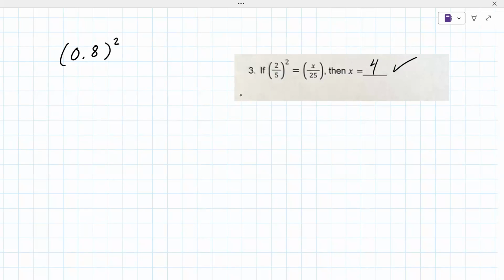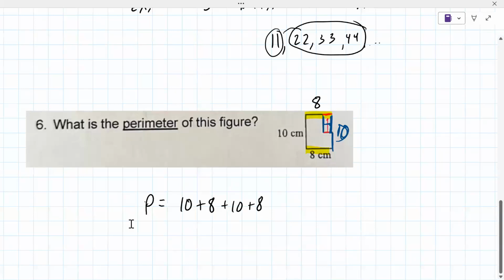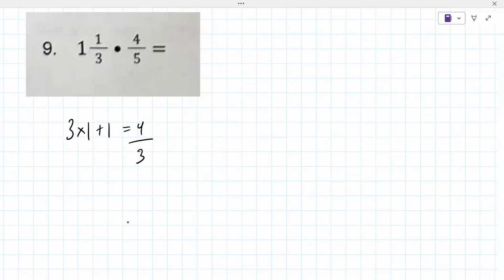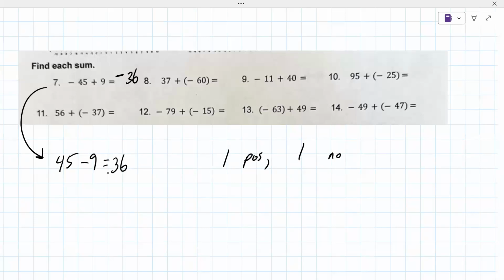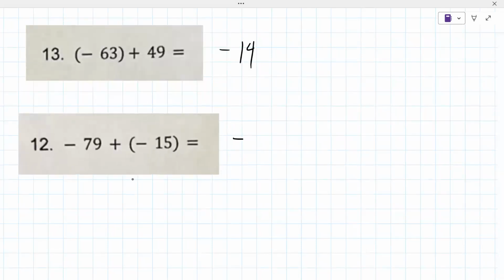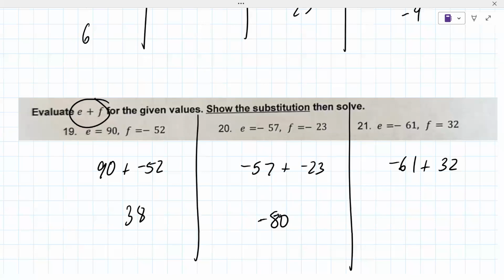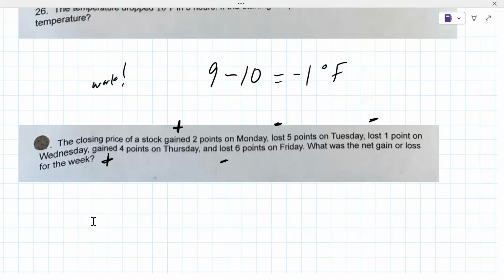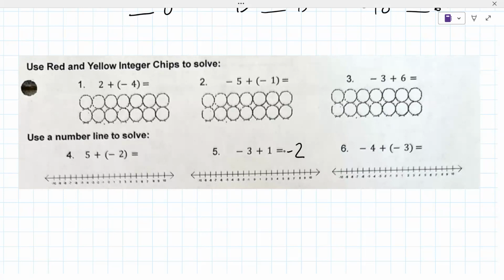Middle School Pre-Algebra Lesson [2023-09-07 at 5pm MST August Z]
This lesson covered topics in Pre-Algebra including adding and subtracting positive and negative numbers.